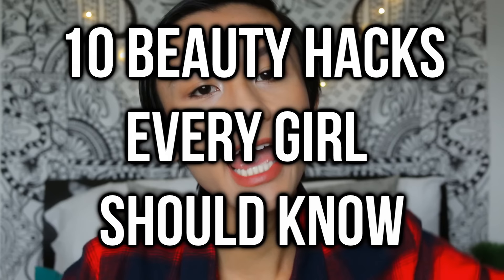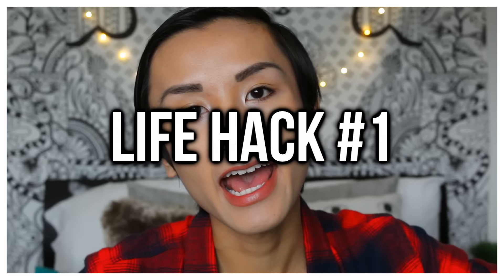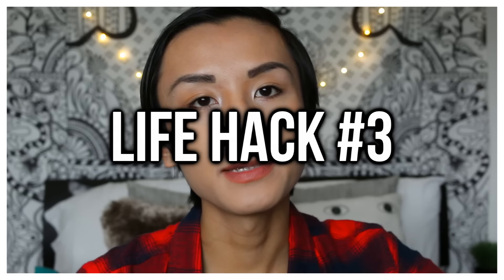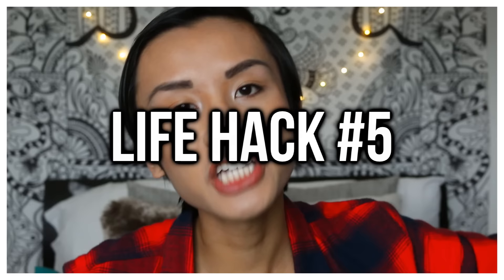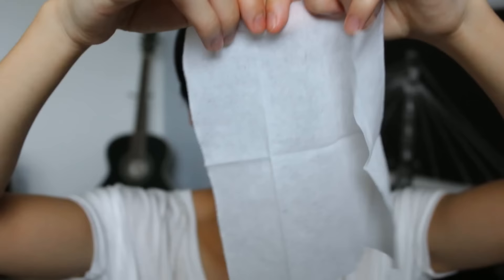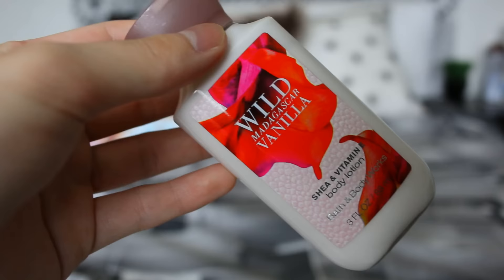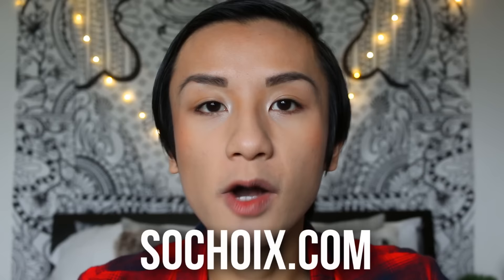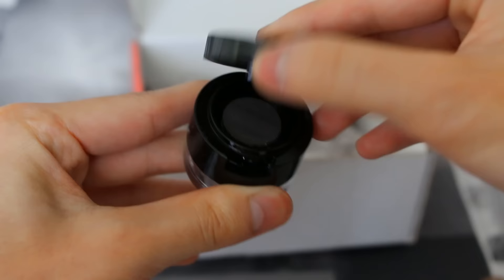10 Beauty Hacks Every Girl Should Know From a Guy!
Welcome back to Flawless Friday! I will be sharing beauty hacks every girl should know because sharing is caring! :) Hopefully these beauty life hacks and tips will help you whether you're a girl, boy, or unicorn! Let's get this video up to 700 likes! :)

They also earn $5 credit a month which can be saved and stacked every month towards store credit and other gifts.

Social Links!

If you are new to my channel, WELCOME! My name is Kevin and it's pronounced (BEY-ONCE) and my pronouns are he/him/ and his. Stay you and stay flawless :)

*sochoix.com reached out to me about their subscription box service and I wanted to share their awesome products to you all!